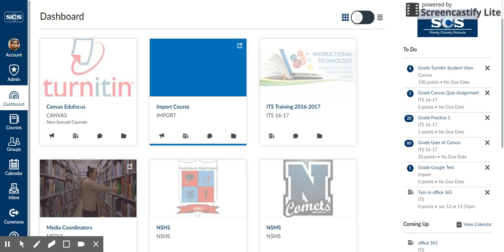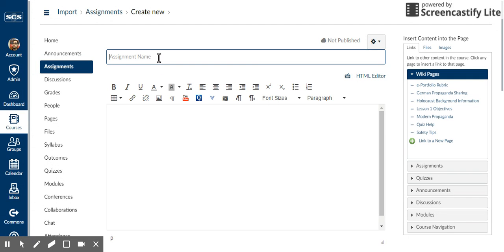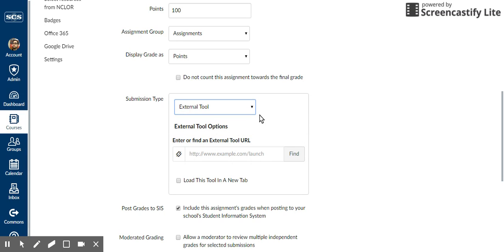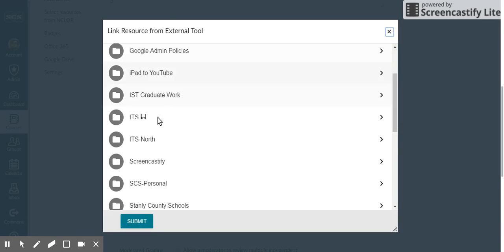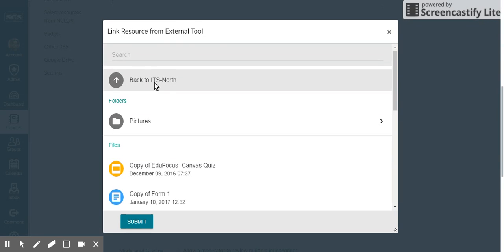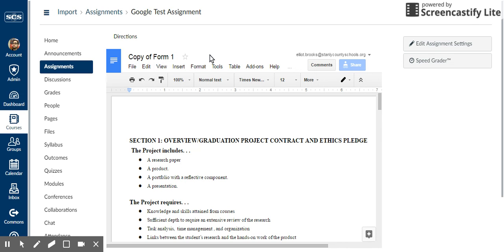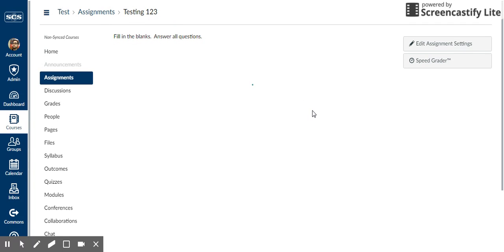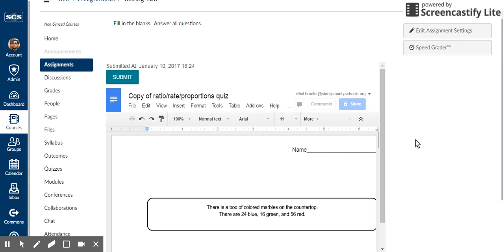Google Drive Canvas Integration